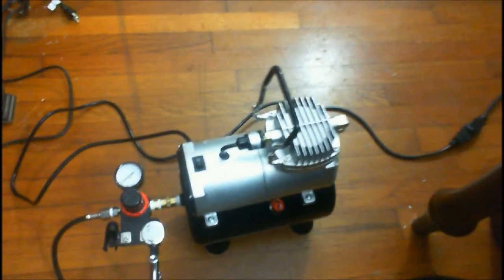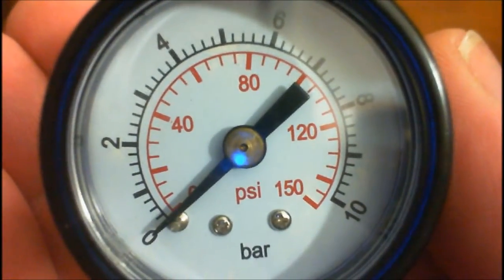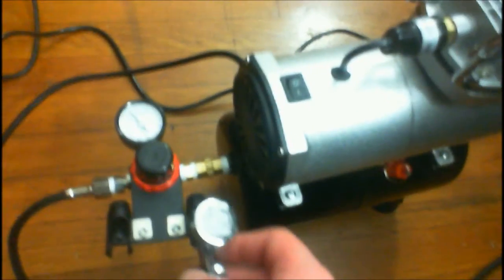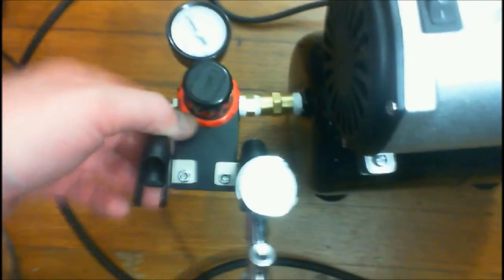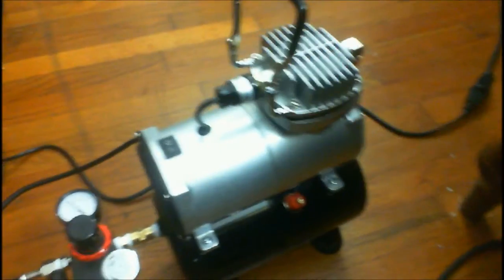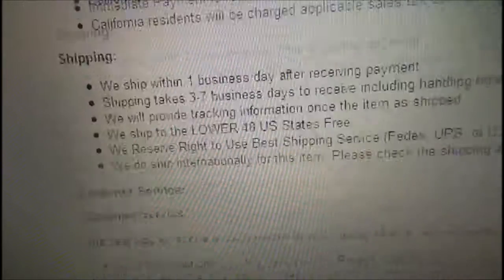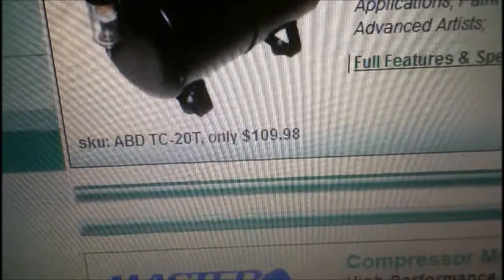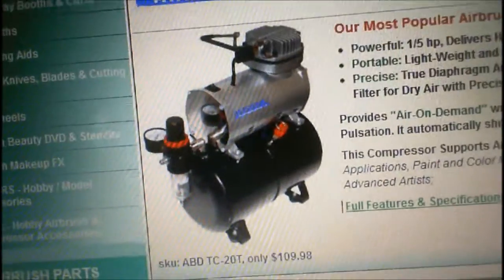My Airbrush Compressor-A Closer Look Review, Vid 239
I showcase the airbrush compressor and tank I recently got.  Also, I show where I purchased it from and perhaps a better alternative for a compressor purchase.